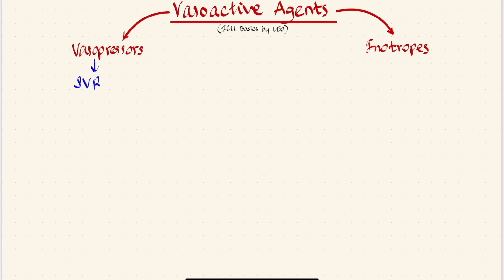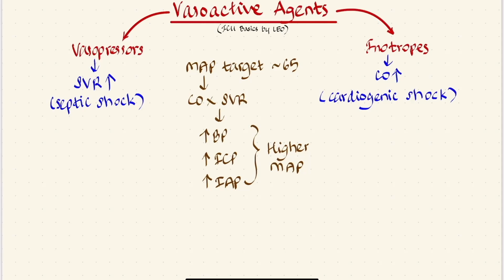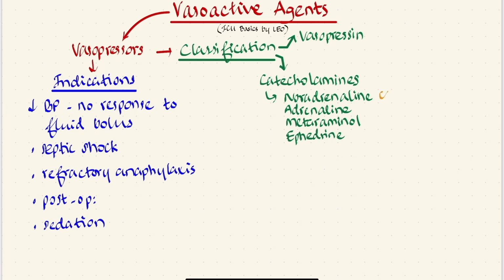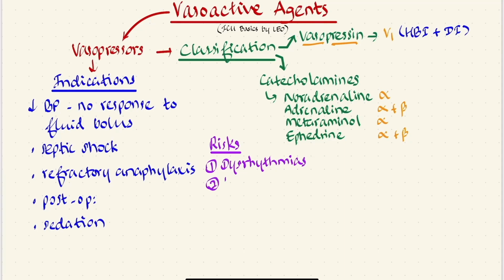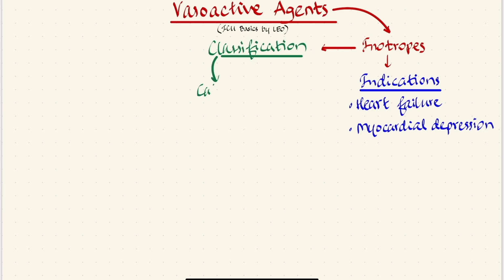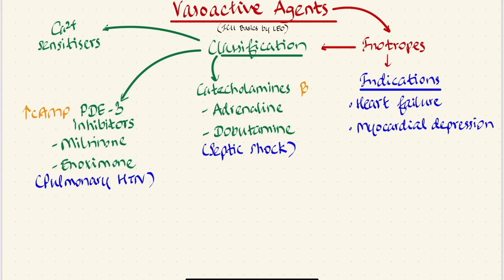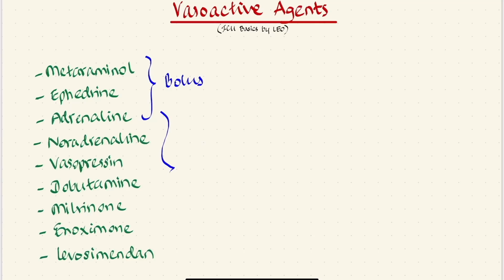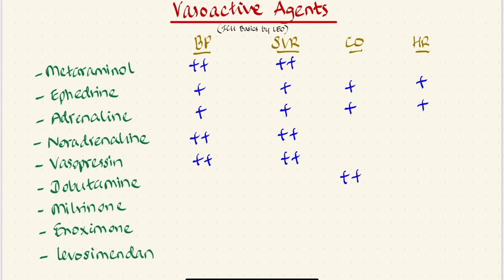Vasoactive Agents on Intensive Care Unit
In this video, I would talk about vasoactive agents on intensive care unit.